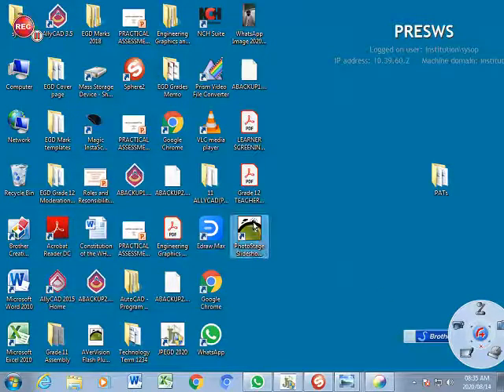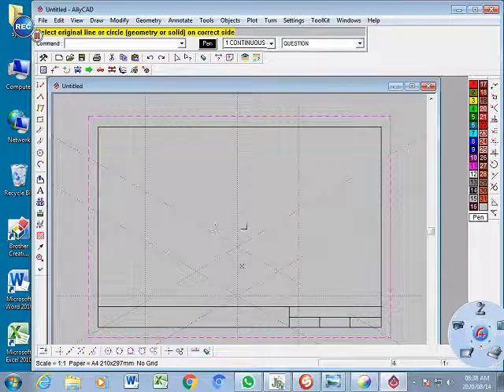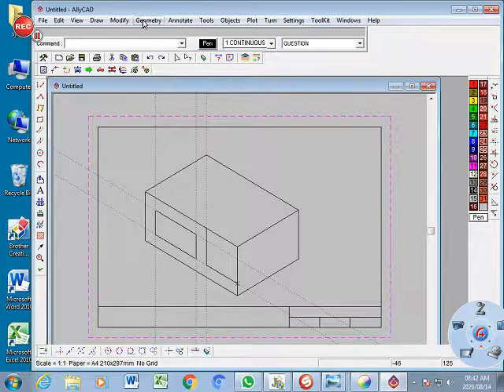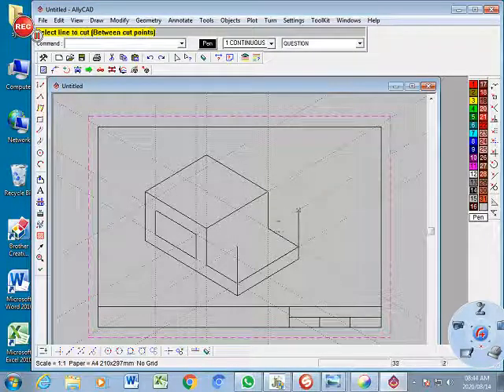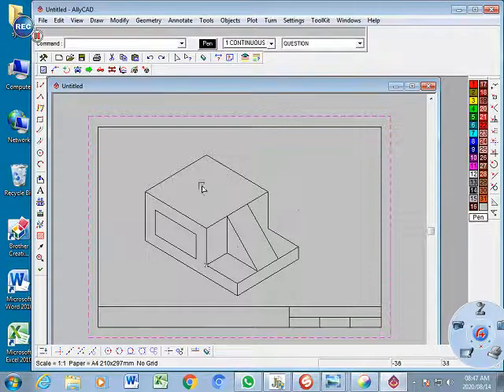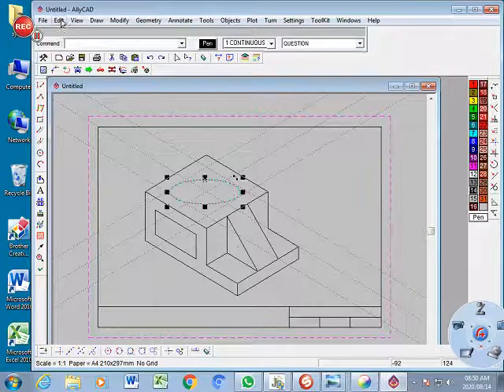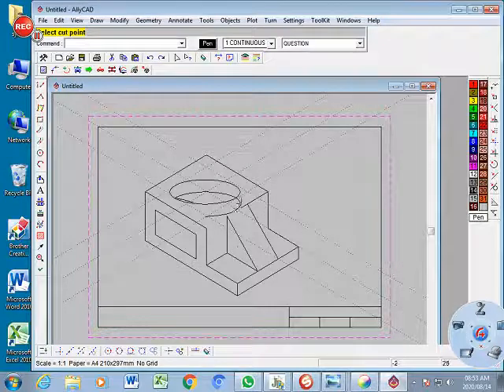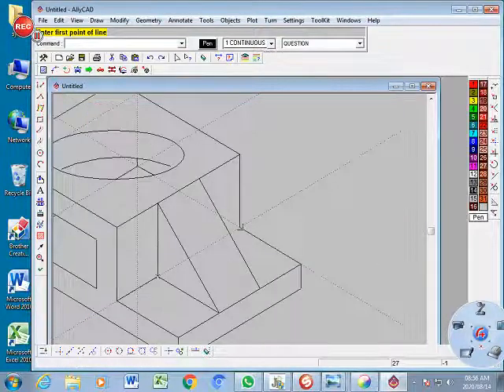Grade 10 Isometric AllyCAD Drawing